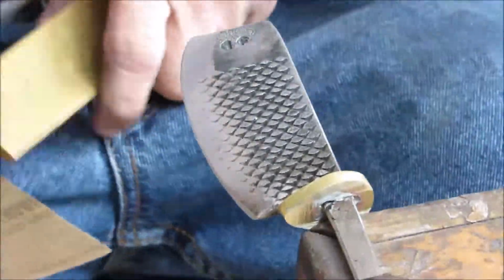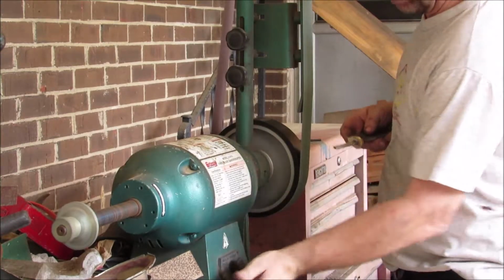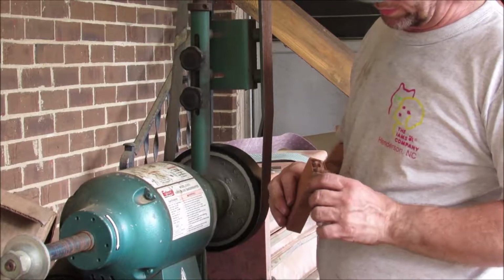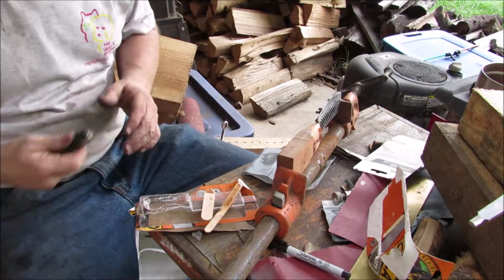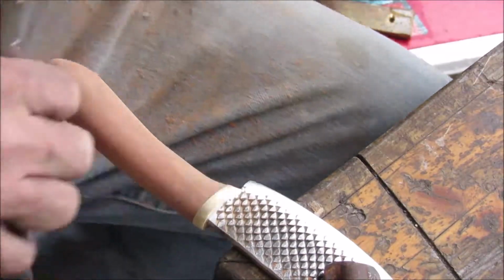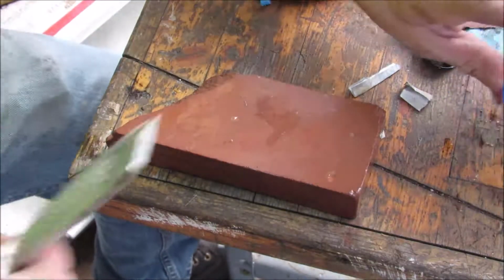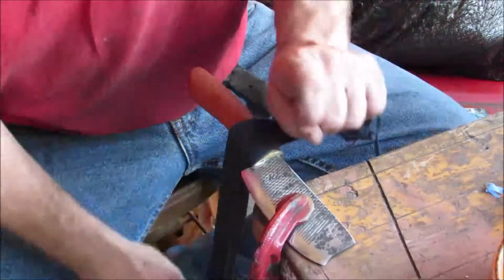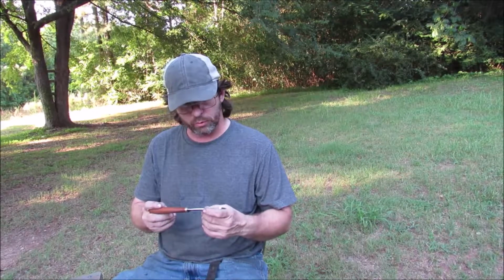Finishing the chopper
Here I finish the chopper that is featured in the soldering video.